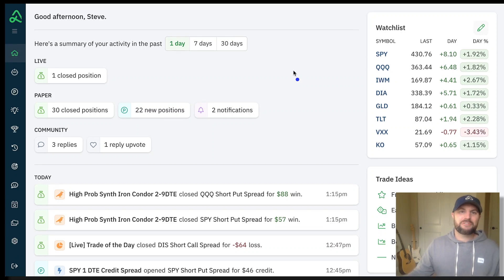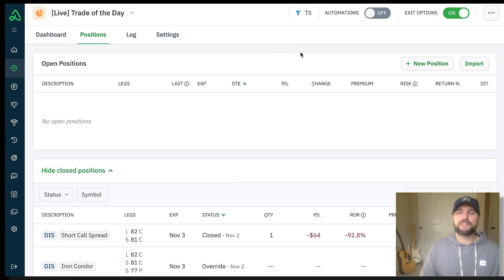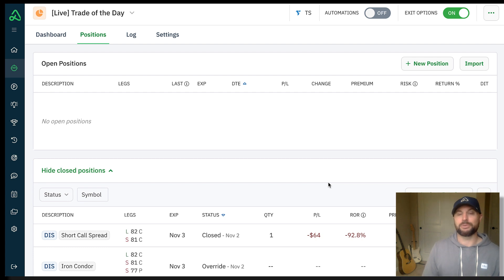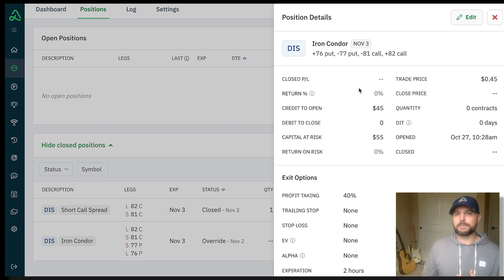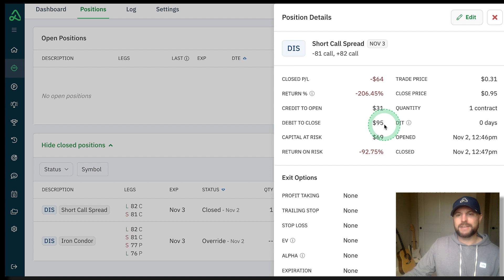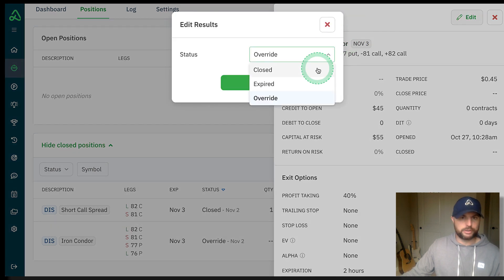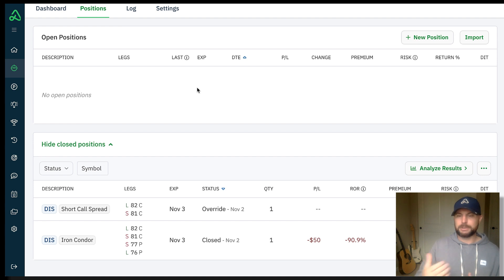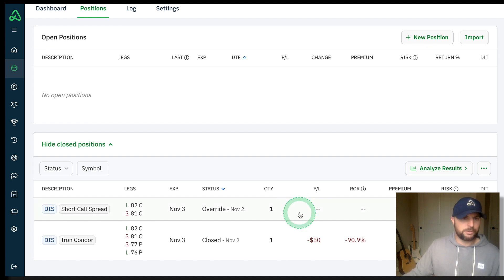Steve's Autotrading Journey #2: Updating My DIS Iron Condor Trade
- This video shows how I managed my ITM iron condor before expiration. I'll walk you through the process step-by-step to

• Override a trade
• Import the challenged spread
• Close the position manually in Option Alpha
• Update position stats for accurate record-keeping